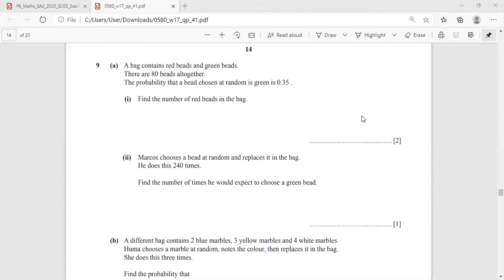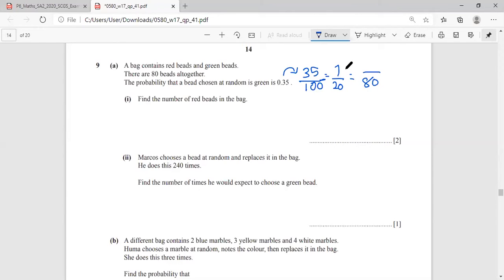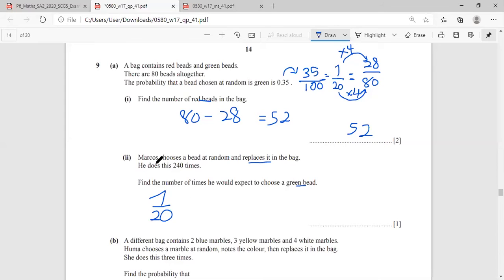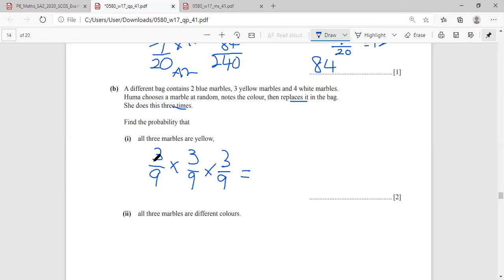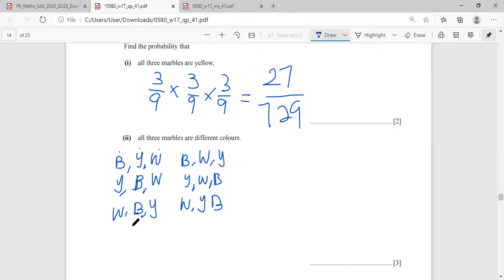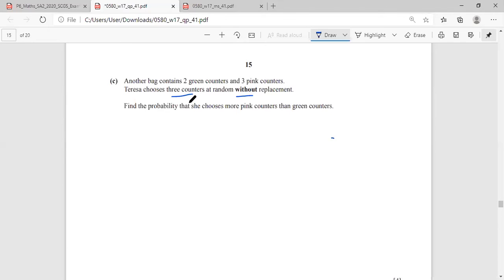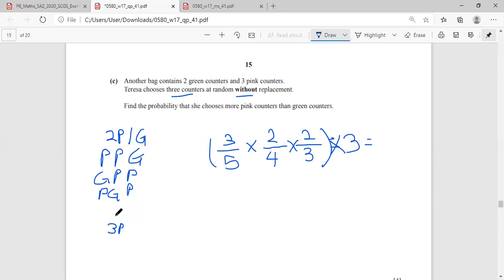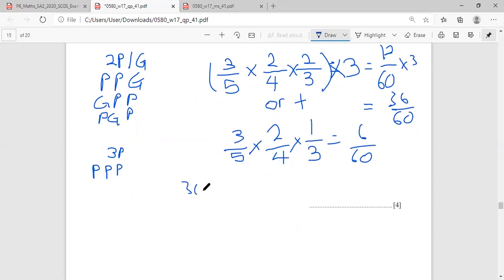Probability With&Without Replacement IGCSE 2017 PAPER 4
Probability with and without replacement Questions!
IGCSE 2017 Oct/Nov 0580/41Extended Mathematics.
SPM Add maths has similar probability question too.
If you see probability in your exam paper, you are lucky, it is one of the most easy topic...